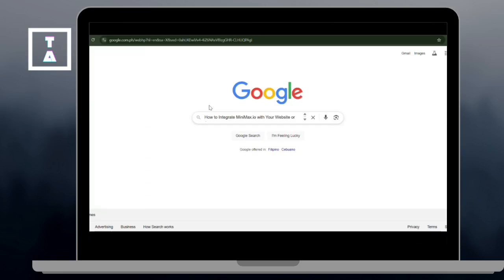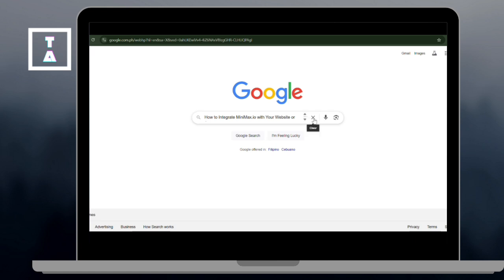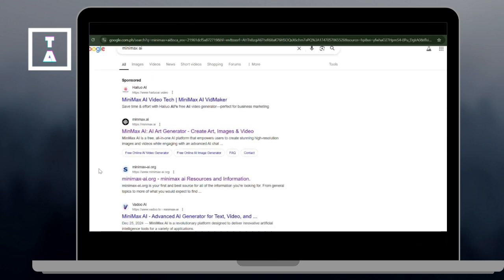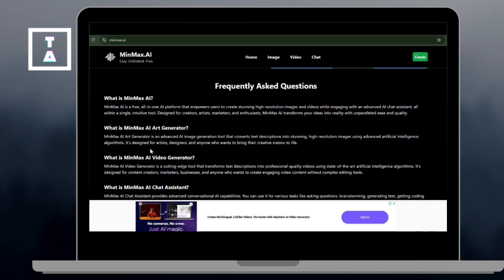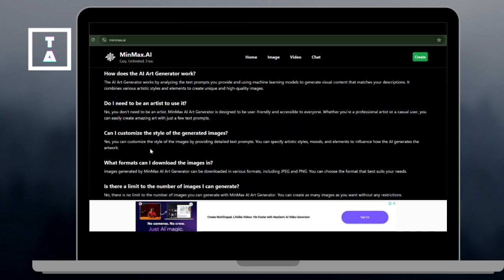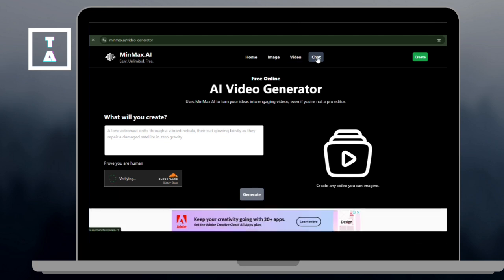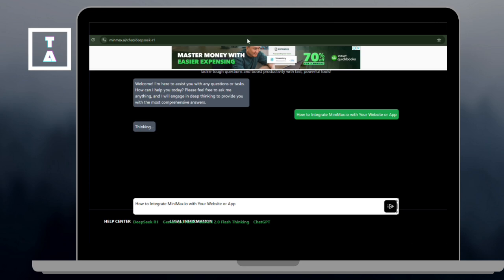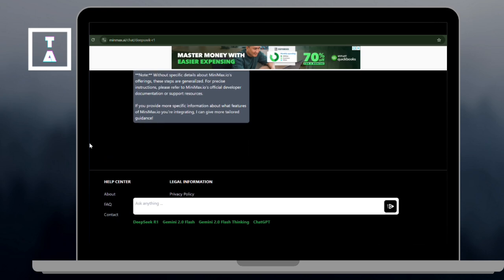How to Integrate MiniMax.io with Your Website or App in SECONDS!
Discover how to effortlessly integrate MiniMax.io with your website or app in this comprehensive tutorial. We’ll guide you step-by-step through the entire process, ensuring a smooth and efficient integration. Whether you aim to enhance functionality or streamline operations, integrating MiniMax.io offers a range of powerful features to transform your platform.

📌 What You'll Learn:
✔️ Step-by-step integration of MiniMax.io
✔️ Key features and benefits of MiniMax.io
✔️ Troubleshooting common integration issues
✔️ Best practices for seamless API integration

Enhance your website or app’s capabilities with MiniMax.io and take advantage of its robust APIs. By the end of this video, you’ll have the knowledge and tools needed to boost your platform’s performance efficiently.